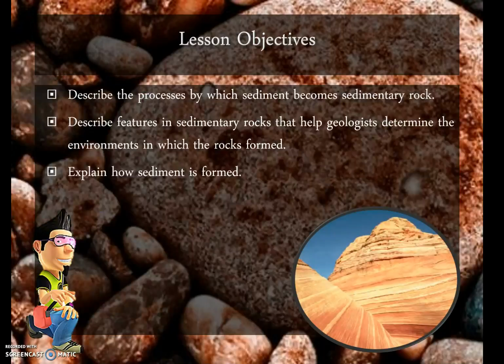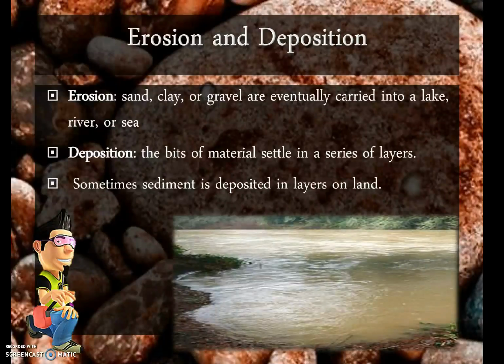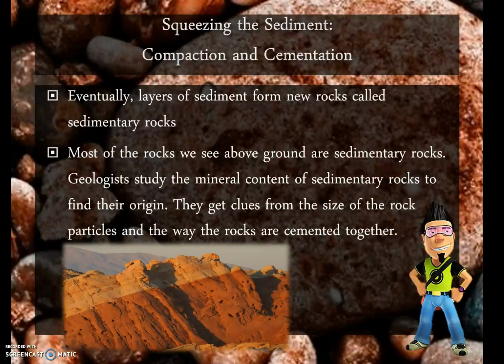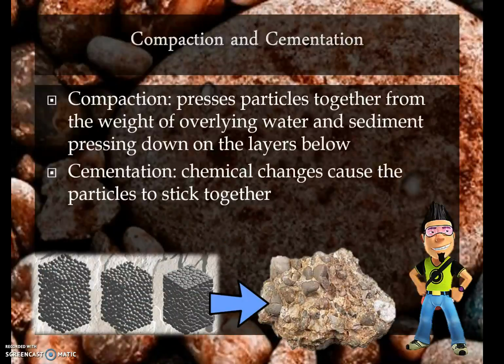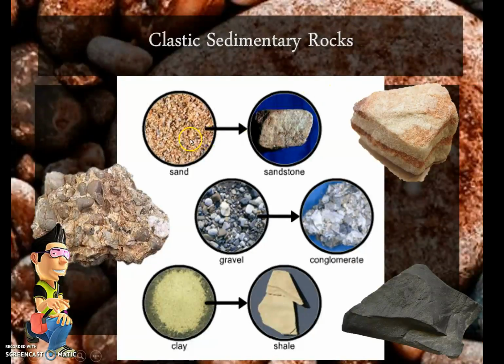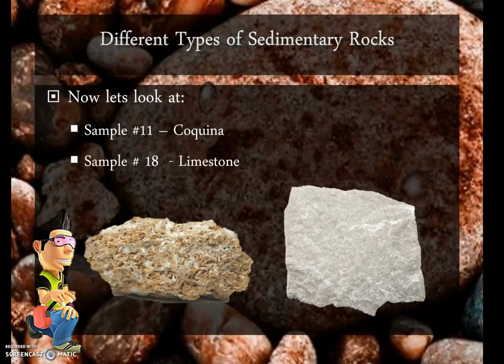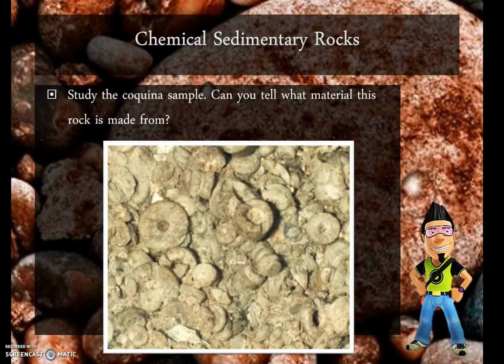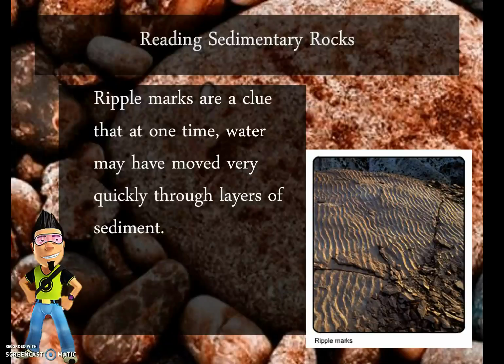2 10 Sedimentary Rock